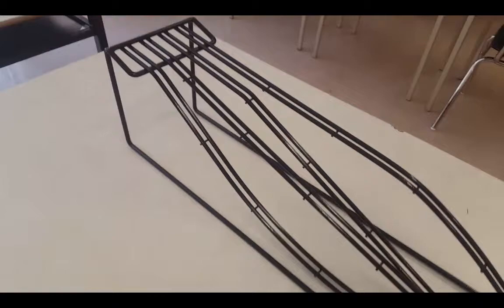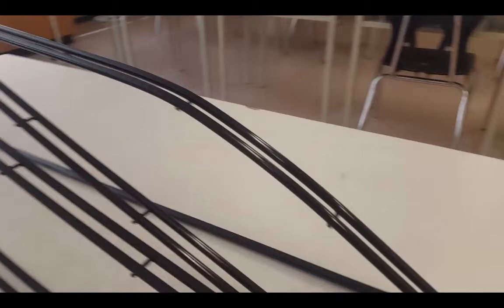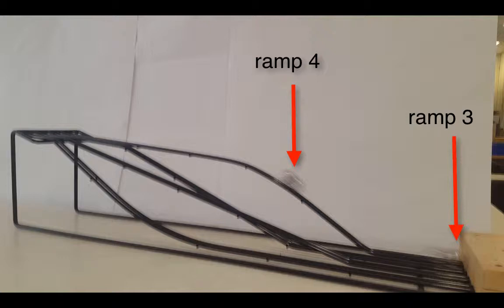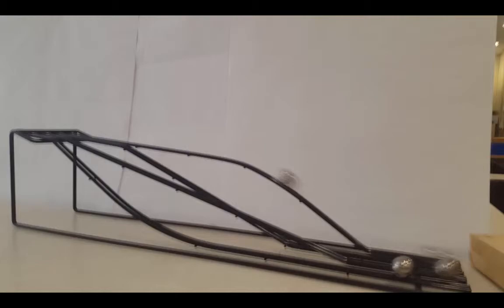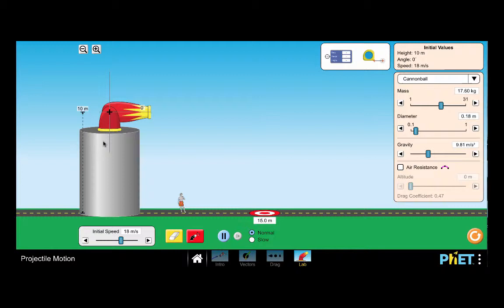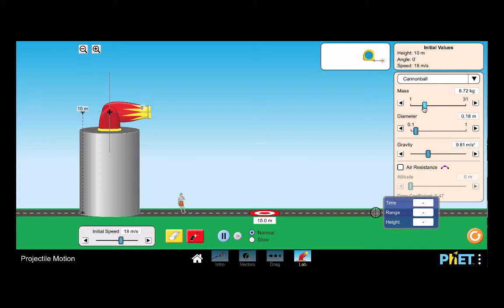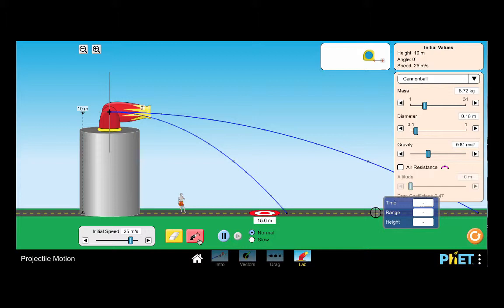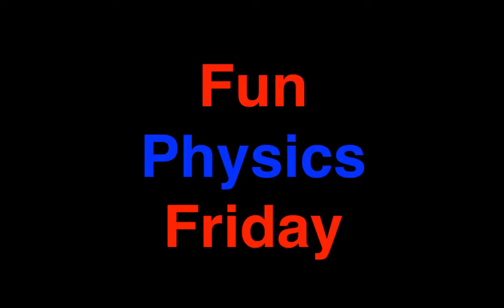Which Ball Goes Fastest? Which Ball Goes the Furthest? Fun Physics Ball and Ramp DEMO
Do the balls actually fall at different speeds? Is one faster than the other? How can you actually find out?